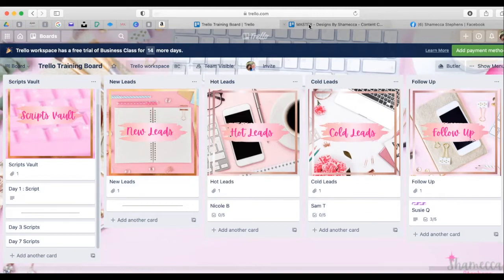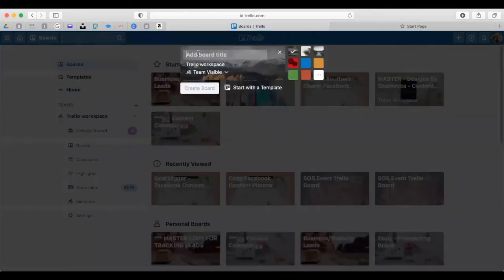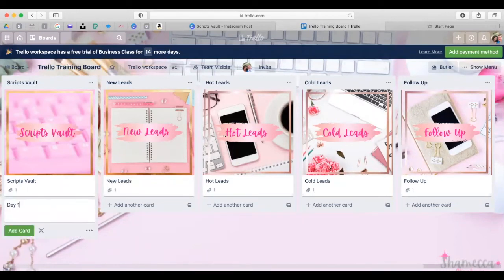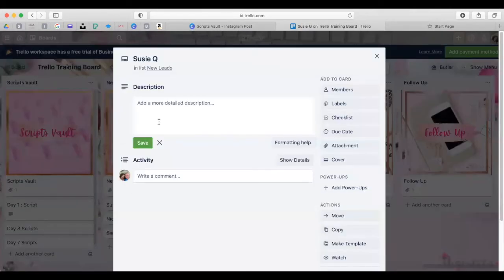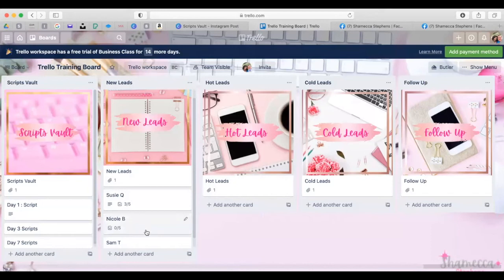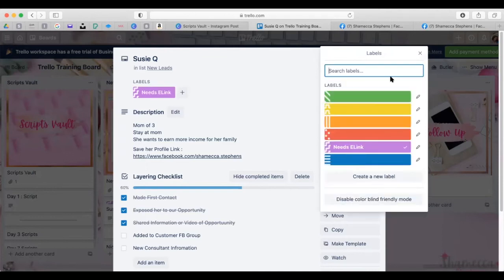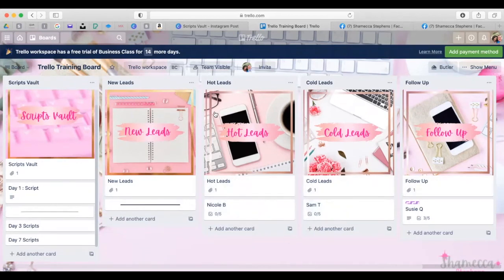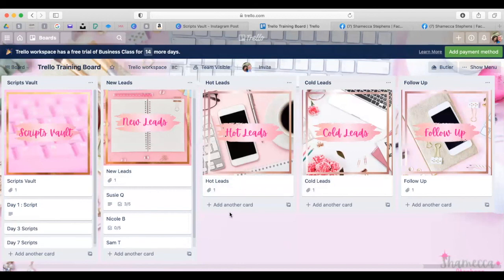Trello Training & How to get it all done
Free Training on How to Create a Landing Page from Flodesk to attract NEW LEADS to you

Grab My Free Guide for Creating and Generating tons of Leads online and CRUSH it in your direct sales business

Shamecca Stephens teaches network marketers around the world how to successfully build their business through Online Marketing using the power of video. She is a MASTER when it comes to using video and virtual backgrounds ! She loves teaching others how to “Step Out and learn how to work in their God Given Talents" and CRUSH their goals by working out of their own gifts and talents.

Involved in the Direct Sales industry for over 9 years with the same company, I love teaching and sharing everything I have learned over my past 9 years to shorten other direct sellers learning curb through videos by teaching in a very simple & easy plug & play format.

xo,
Shamecca Stephens